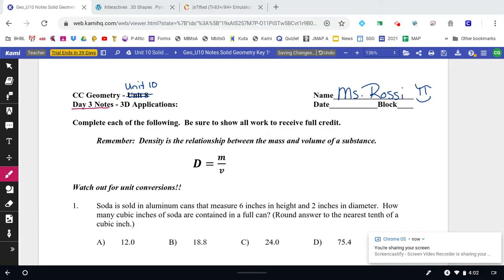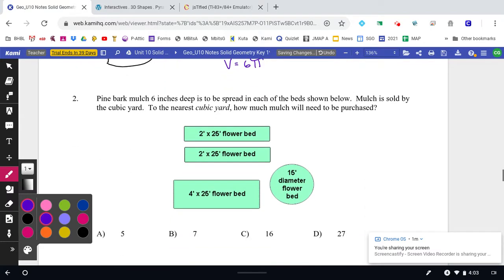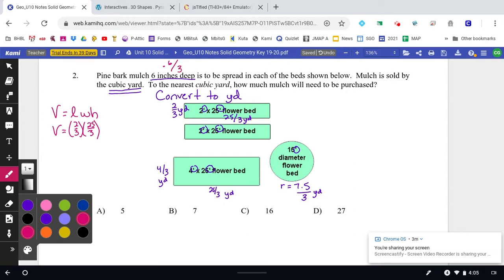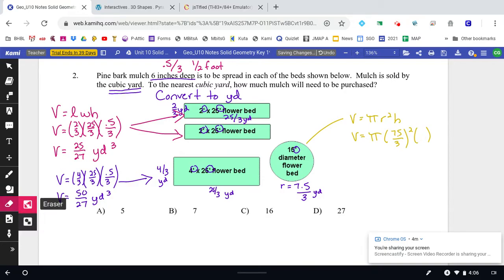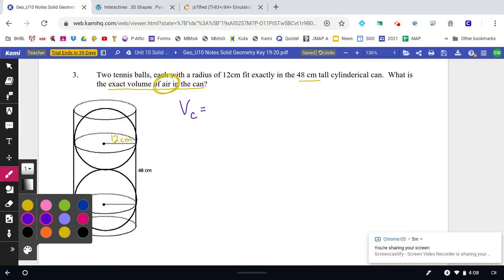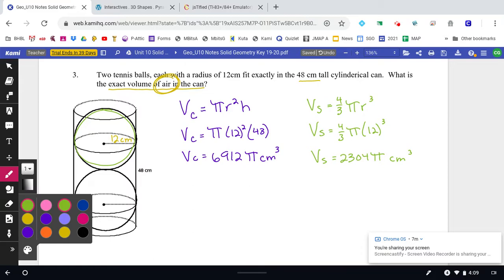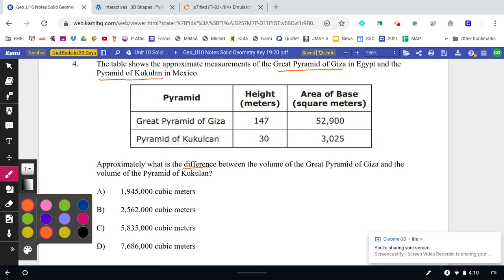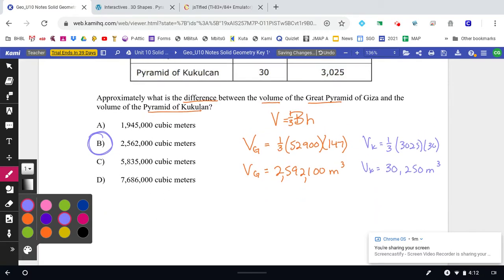Geo_U10 Notes Day 3 Applications (Part 1)